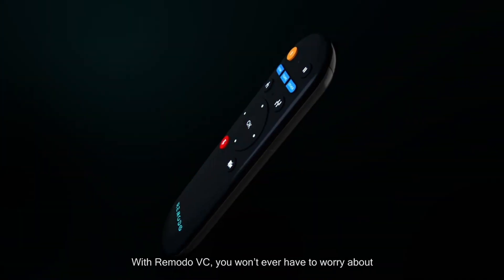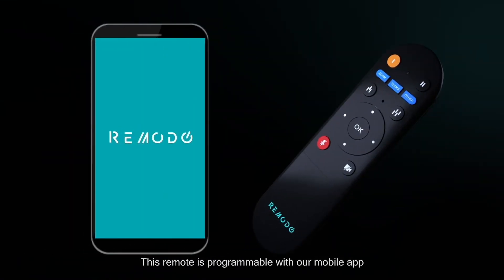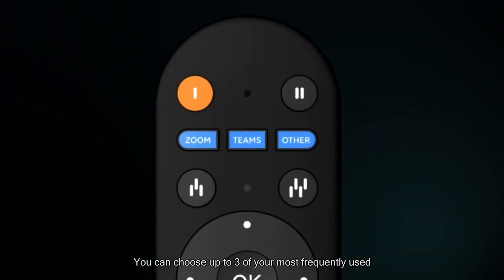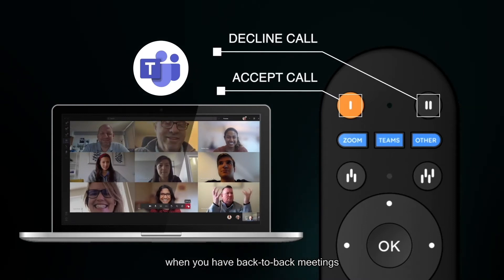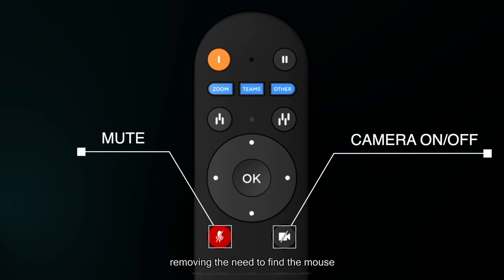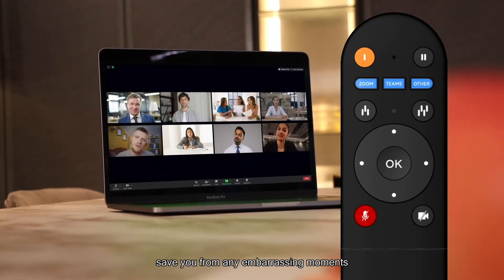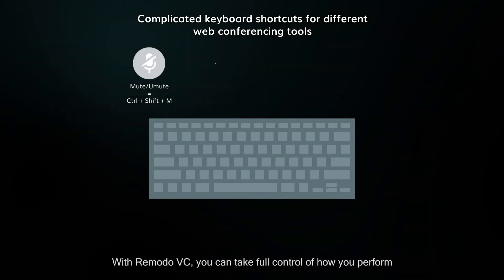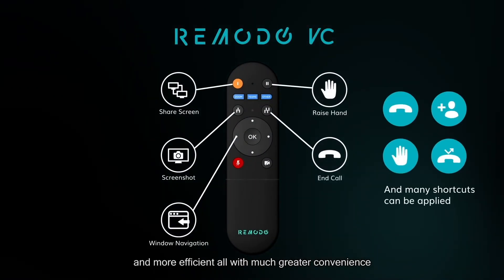REMODO VC - World's first universal remote to organize your Zoom, MS Teams & other web conferencing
Remodo VC is coming soon!